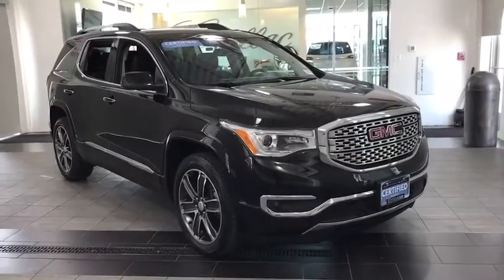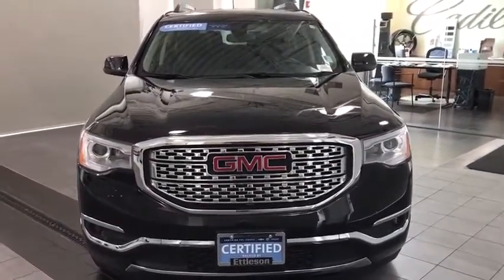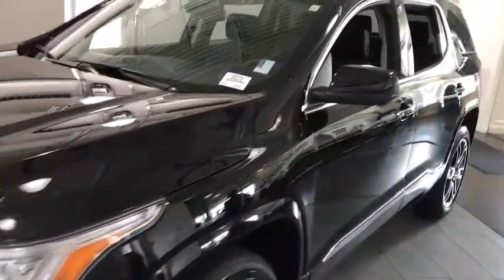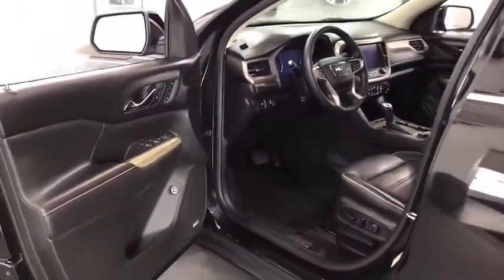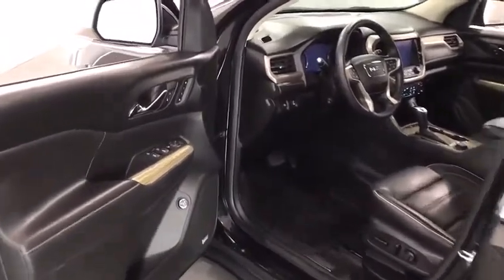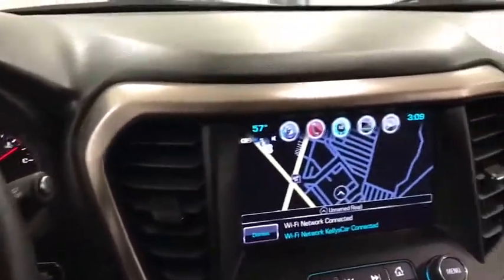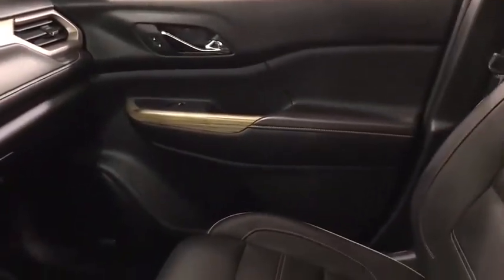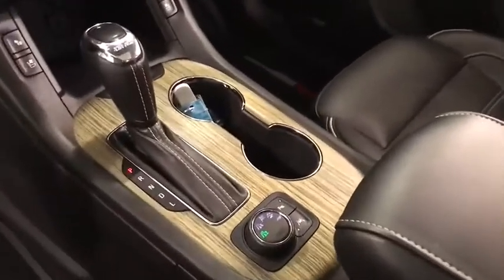2017 GMC Acadia Countryside, Lombard, La Grange, Palos Heights, Orland Park, IL K5278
Used 2017 GMC Acadia
Ettleson Cadillac: Servicing Countryside, Illinois near Lombard, La Grange, Palos Heights, Orland Park, IL.

Ettleson Cadillac
6201 S La Grange Road